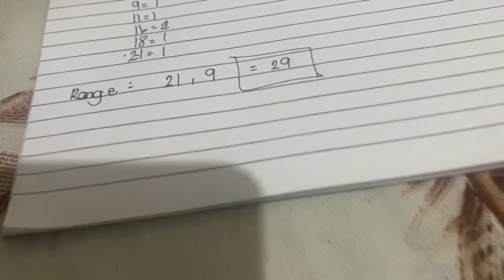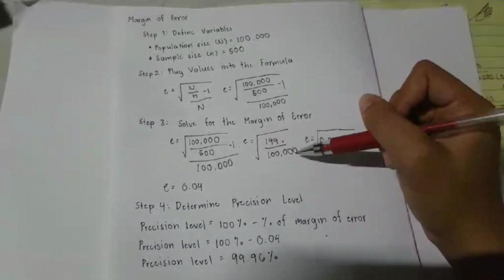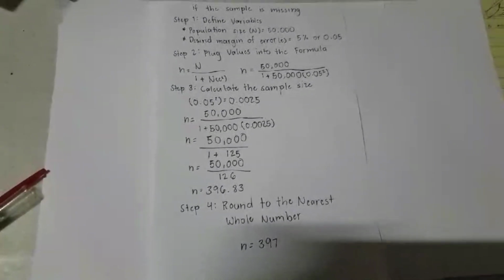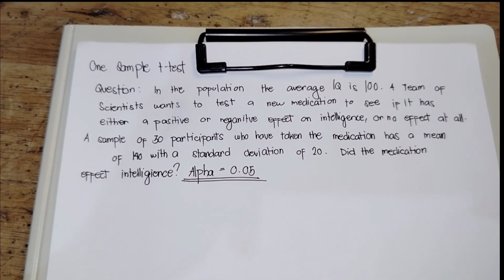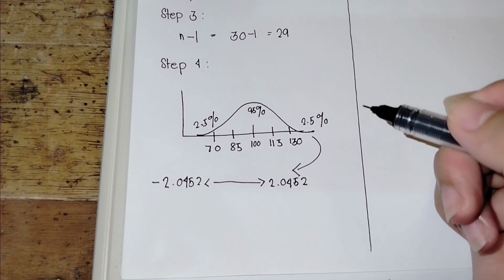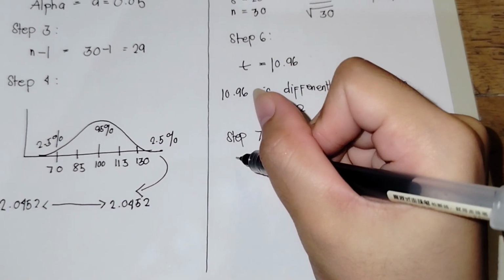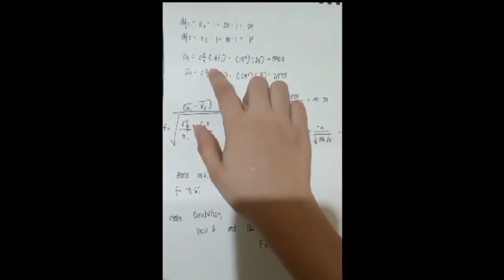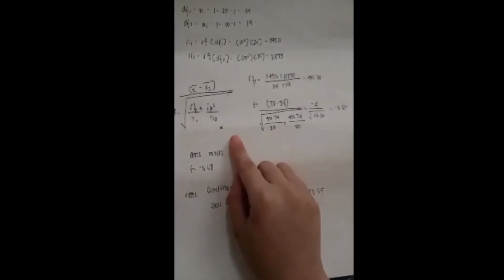How to get the mean, median, mode, range, margin of error, sample size, and t-test